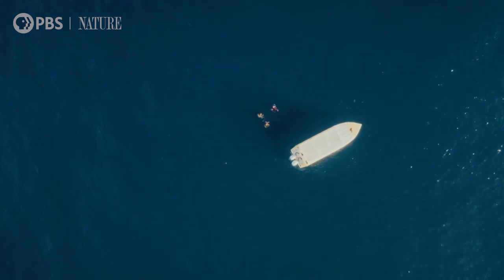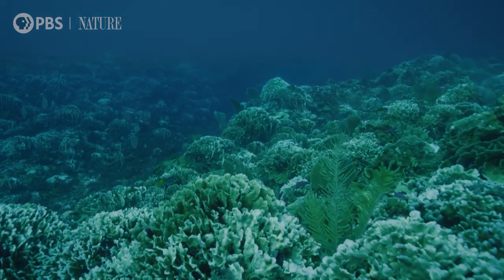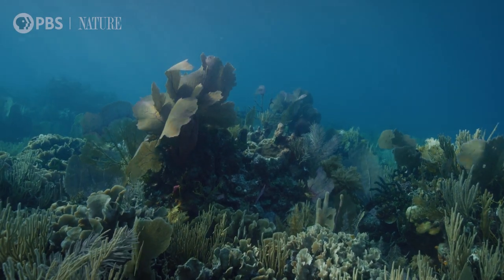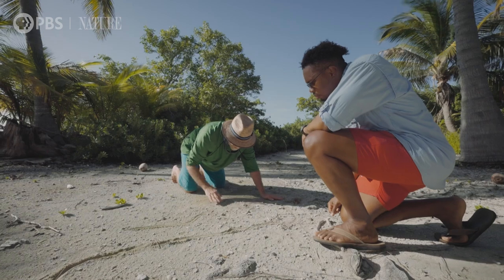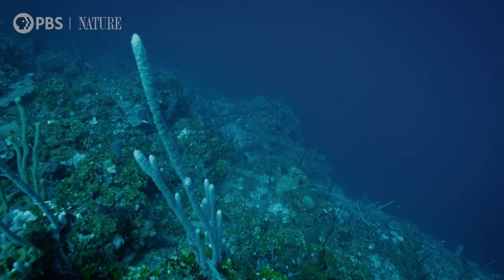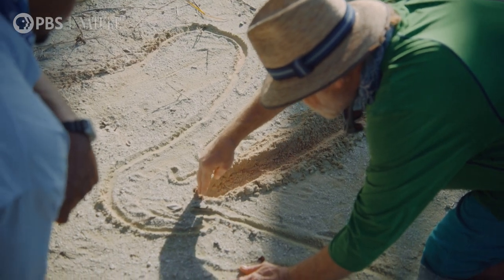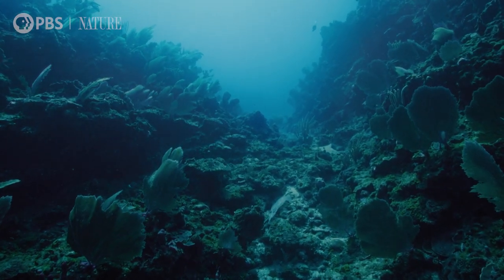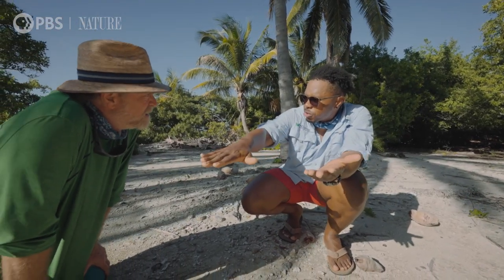Miraculous Comeback: How This Coral Recovered From Bleaching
In October 2019, tragedy strikes the Cayman Crown. But then a miracle occurs.

“Treasure of the Caribbean“ premieres April 26, 2023, at 8|7c on PBS.

Nature is a production of The WNET Group for PBS. Throughout its history, Nature has brought the natural world to millions of viewers. The PBS series has been consistently among the most-watched primetime series on public television.

In October 2019, tragedy strikes the Cayman Crown. The beautiful coral of the reef was bleached, but four months later, the reef begins to make a miraculous recovery. Here's why.